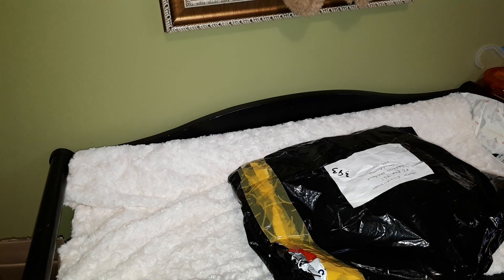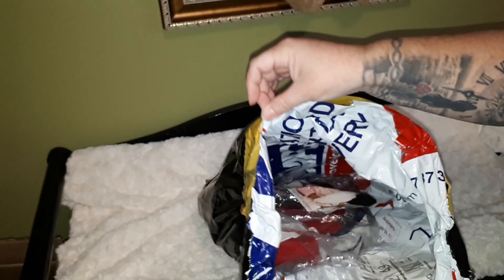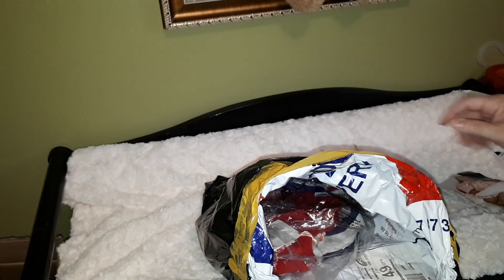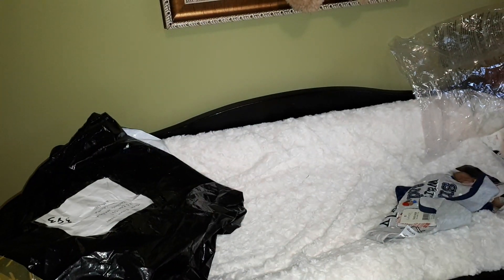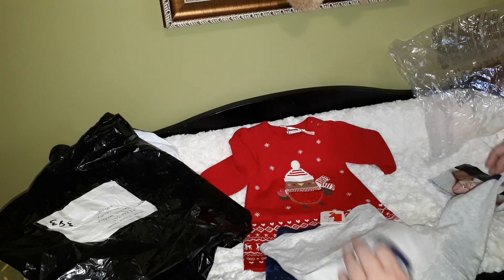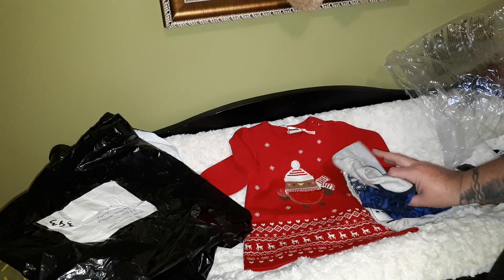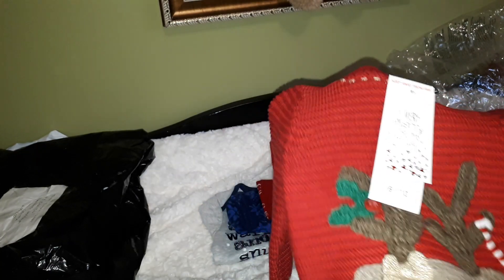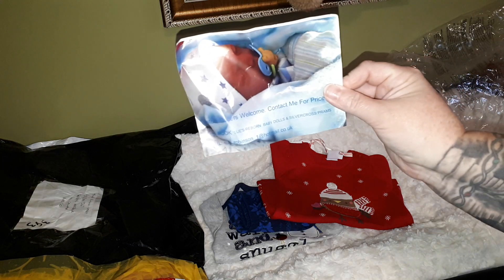Customs TERRIBLE repackaging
Wow. All is safe!